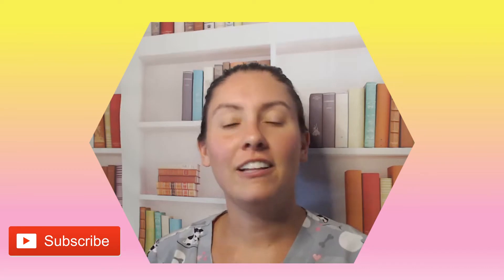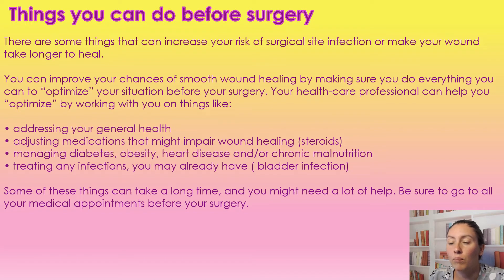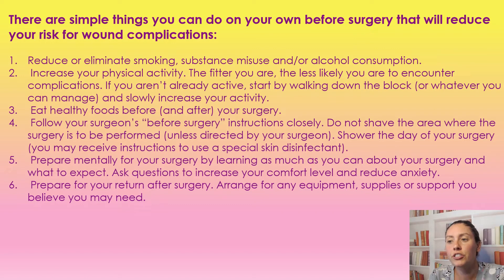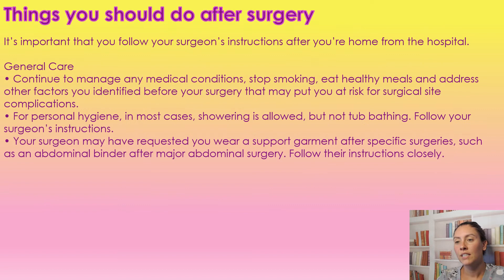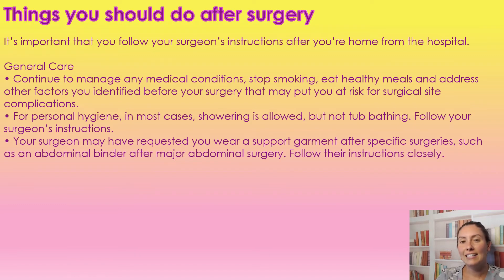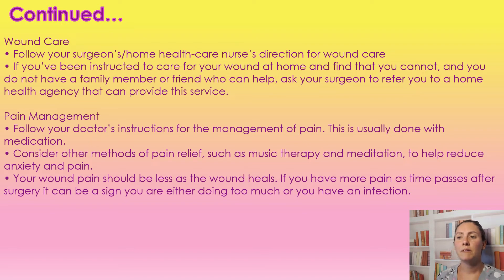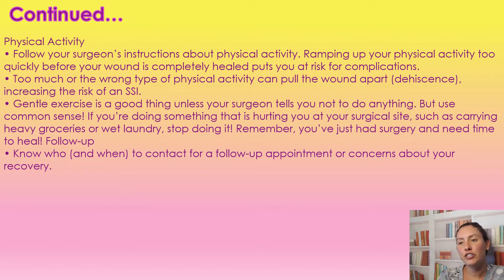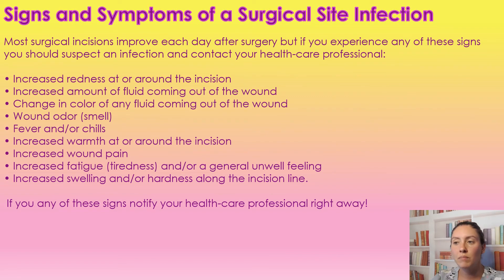Surgical Site Infections : Prevention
In this video I will go over things you can do to prevent surgical site infections before and after surgery.

-1 pdf file containing all course information
-2 links to  your education videos
-1  instructions ( contains links)